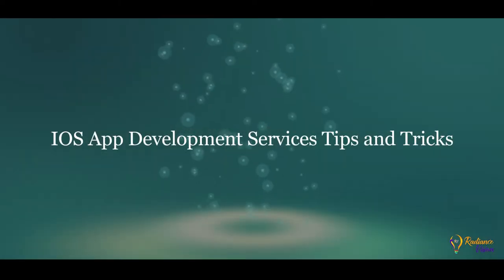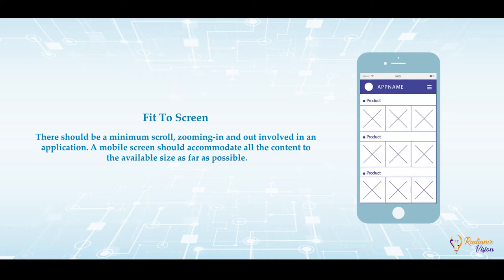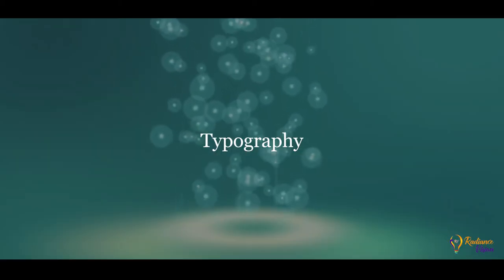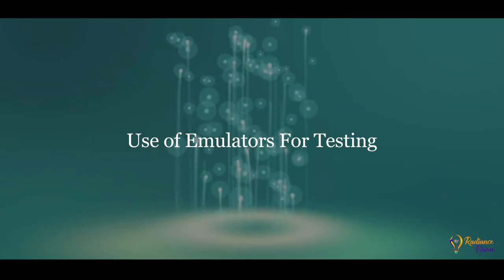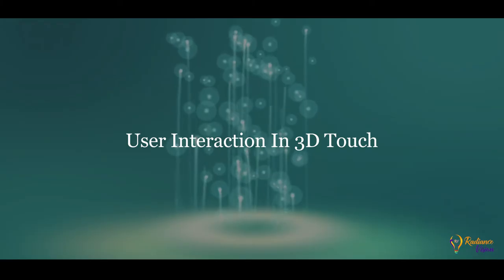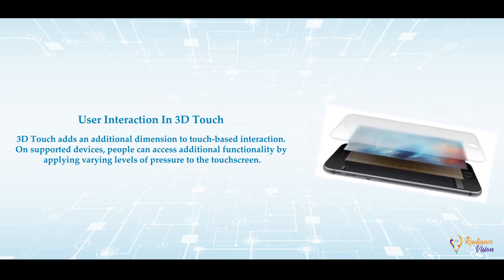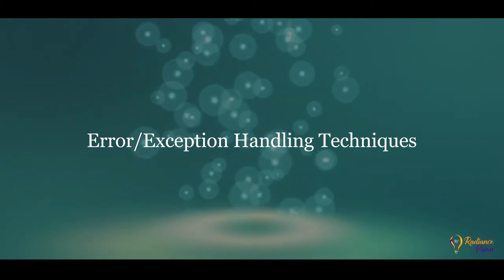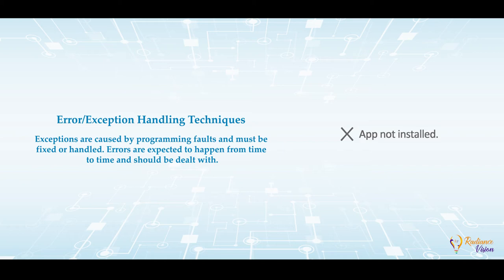iOS App Development Services Tips and Tricks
Managing iOS projects are not the tough tasks when followed the above guidelines.

1. Fit To Screen
2. Typography
3. Use of Emulators For Testing
4. User Interaction In 3D Touch
5. Error/Exception Handling Techniques
6. Create A Directory Structure

Video editing service, Film Production Company,

Radiance Vision
No.4, Plot No-50, Shiv Shankar Tower
Sector 1, Sanpada